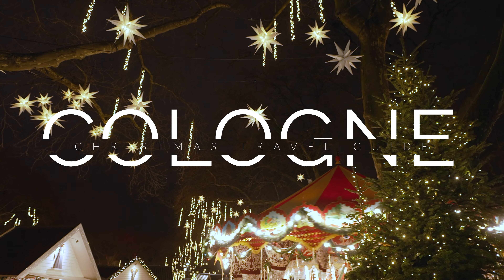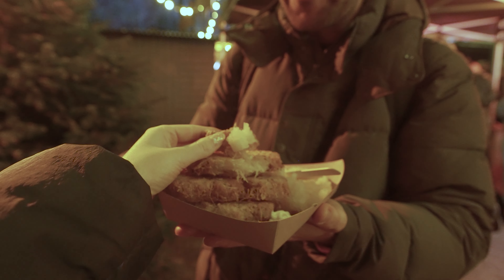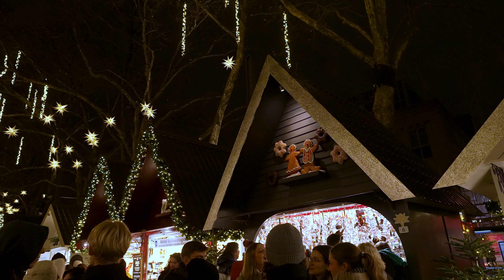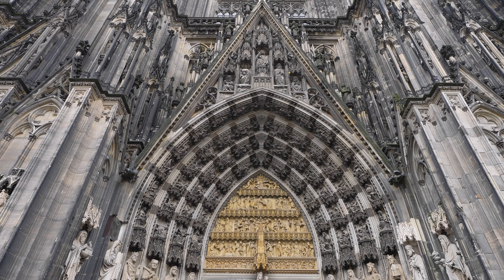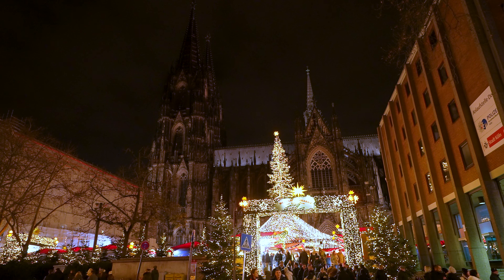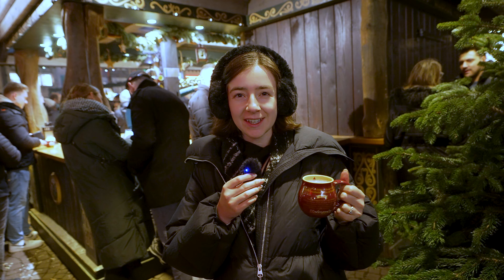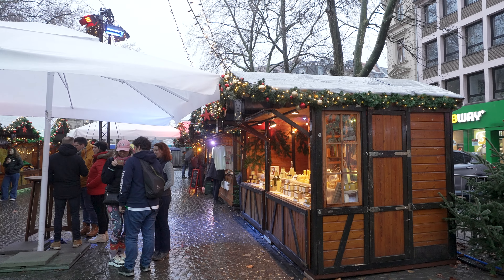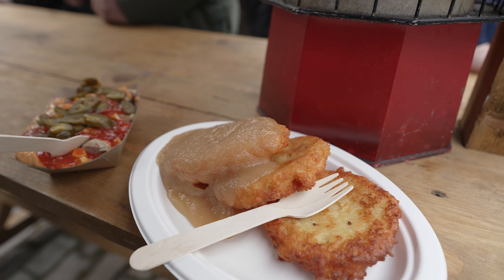CHRISTMAS IN COLOGNE (Köln Weihnachtsmarkt, Guide, Ice Skating, Lights & Christmas Markets)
If you’re looking for magical illuminations, stunning markets, and a festive ambiance, then Cologne is a fantastic winter destination. In this video guide, we'll present the best of Christmas in Cologne, including top travel tips.

Places in the video:
- Christmas Market at Cologne Cathedral
- Henzels Winter Fairytale in Cologne Old Town
- Market of Angels at Neumarket
- Village of St Nicholas at Rudolfplatz
- Cologne Harbour Christmas Market
- Stadtgarten Christmas Market